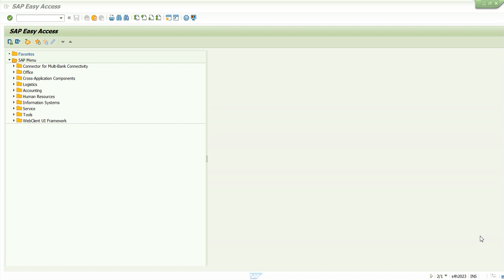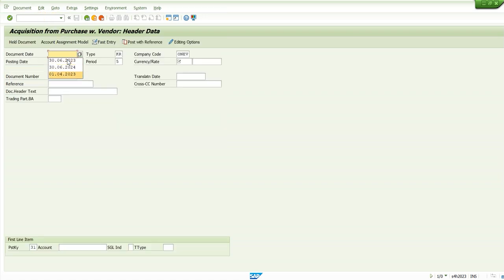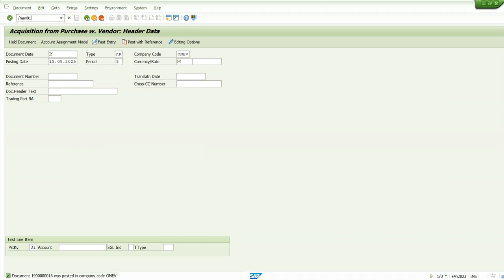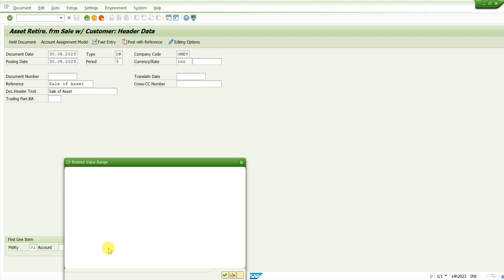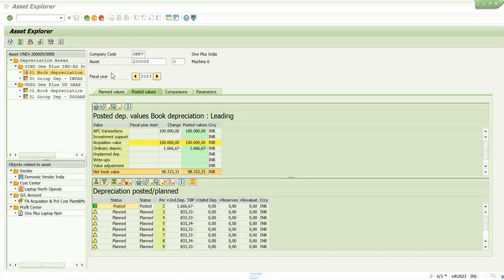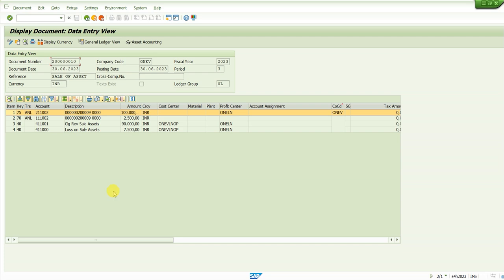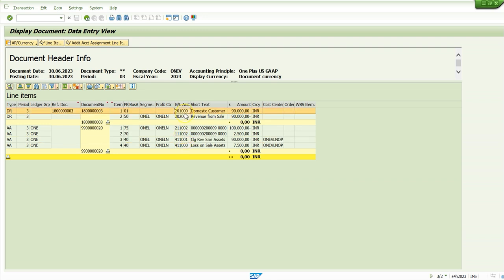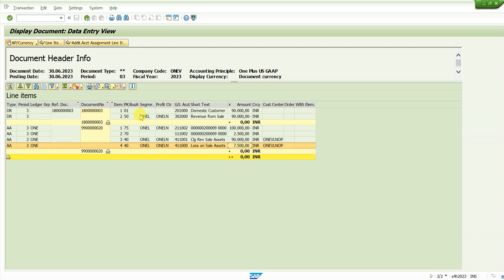F-92 Asset Sale with Customer in SAP S4 HANA | Asset Retirement with Revenue | FI AA Integration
In this video, we cover the F-92 transaction in SAP S/4HANA for selling an asset to a customer. You’ll learn step-by-step how to post an asset retirement with revenue, integrate with Accounts Receivable, and understand the accounting entries generated in FI-AA integration.

Topics Covered:

Introduction to Asset Sale in SAP

F-92 Transaction Walkthrough

Asset Retirement with Customer

Accounting Entries in Multiple Ledgers